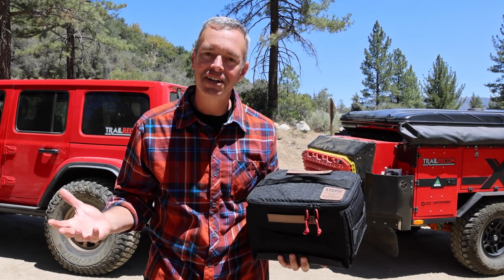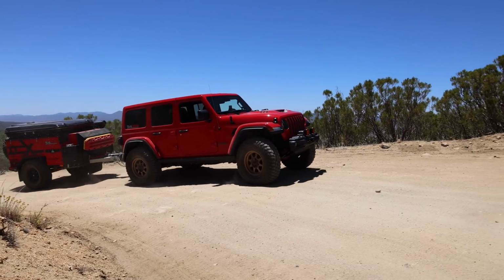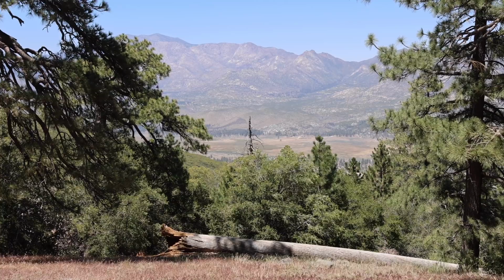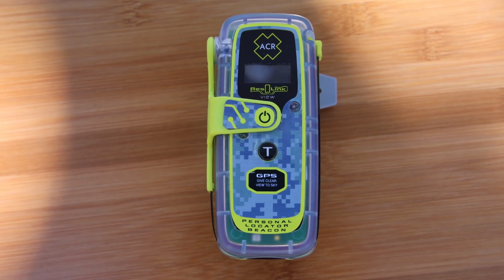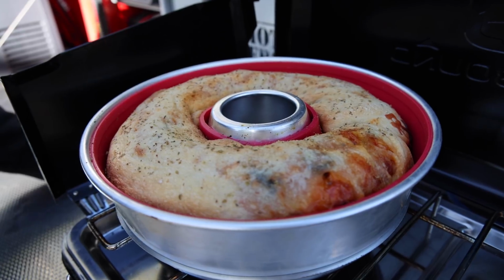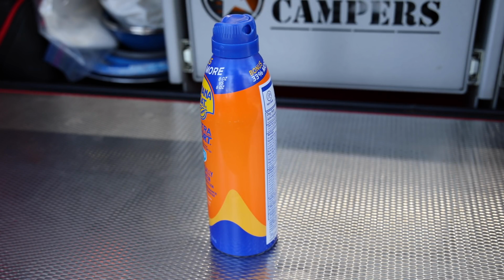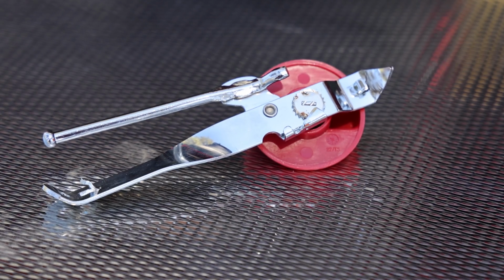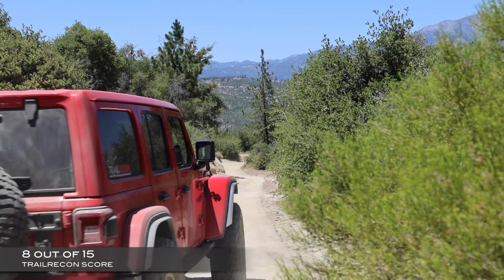First Time Towing Off-Road with the Jeep Wrangler 392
We take the Jeep Wrangler 392 out towing off-road for the first time. Plus, it never fails, we get out to a remote camping location and realize that we forgot to pack a simple item in the Jeep Wrangler or our Patriot Camper.  In this video I share with you 15 camping items you don't want to forget on your next overland adventure, plus I take you along as I explore Thomas Mountain and cook up some delicious meals at camp.

🌐 TRAILRECON.COM 🌐

We have everything you need, including recovery gear, tents, cooking and kitchen gear, sleeping bags, TrailRecon clothes and stickers, and a lot more.